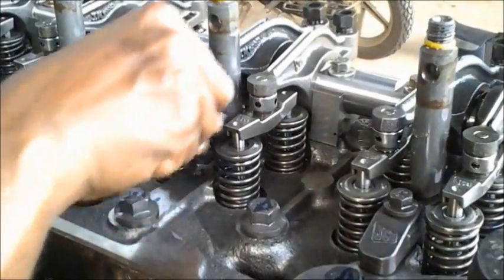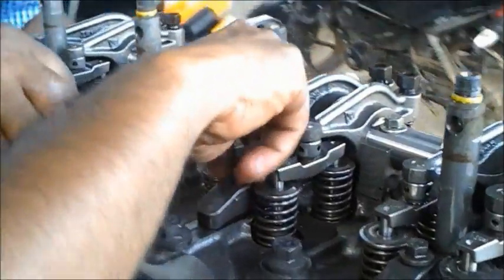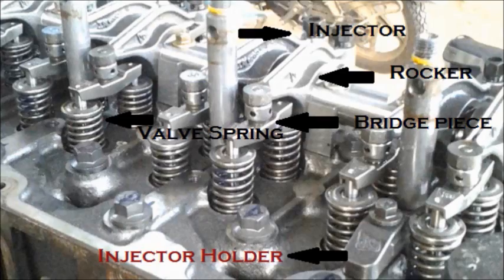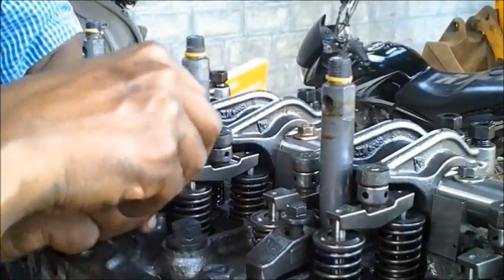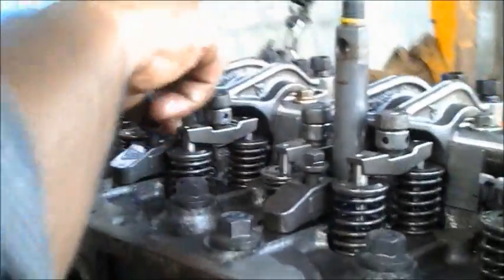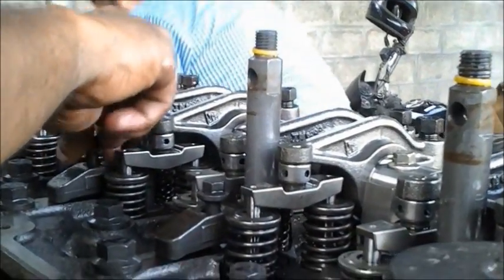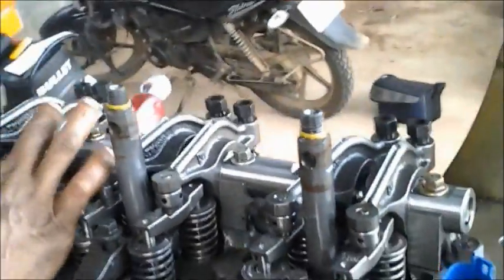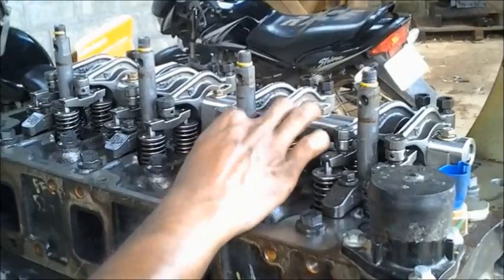How to fix an engine injector holder. ✔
This video shows how the injector holder can be fixed to keep the injector on its port, this video also shows the rocker, rocker arm, rocker arm assembly, valve spring etc